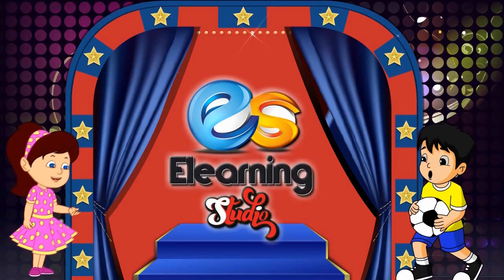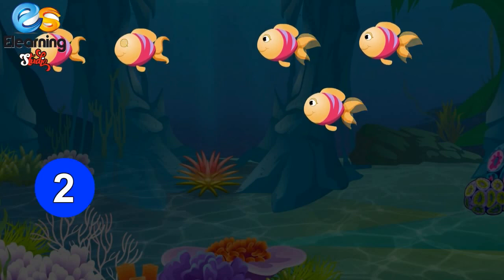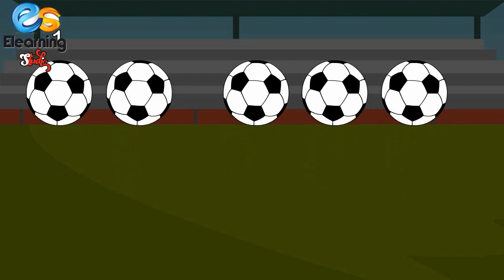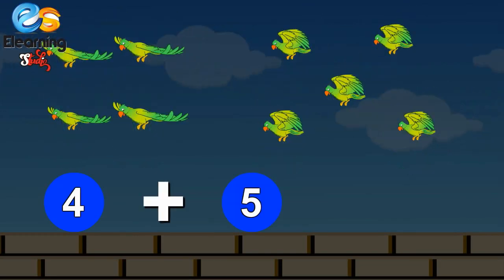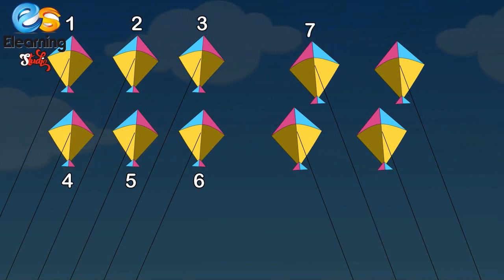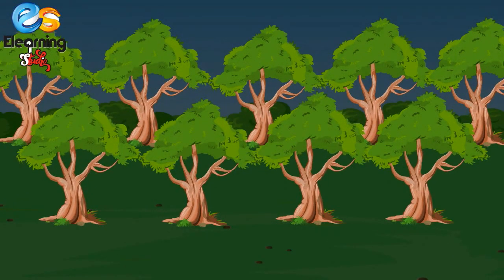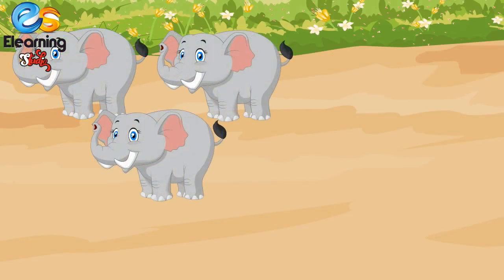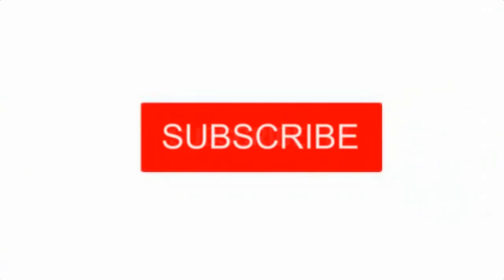Learn Addition For kids | Elearning Studio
ADDITION
Hey kids!! We bring for you very interesting video that is a basic step towards learning mathematics.
This video will teach you about how we do addition. You know when we put things together, like you have one pencil and your friend gives you two more pencil than what you do. You put these pencils together. This method is addition. Let’s watch this video and learn addition in an easy and entertaining way. The sign of addition is (+) plus.

Learn English and Hindi Rhymes with music.